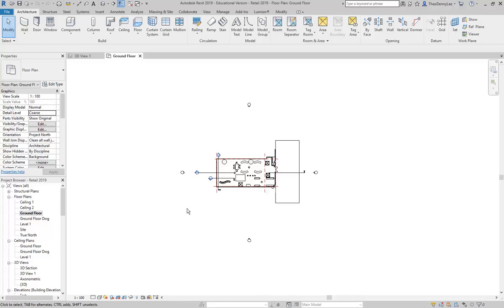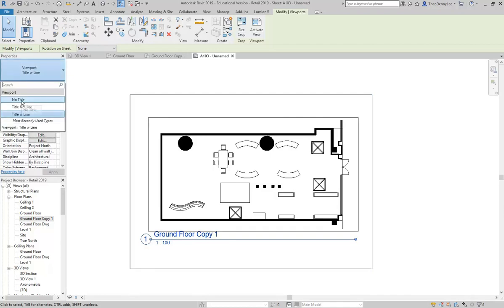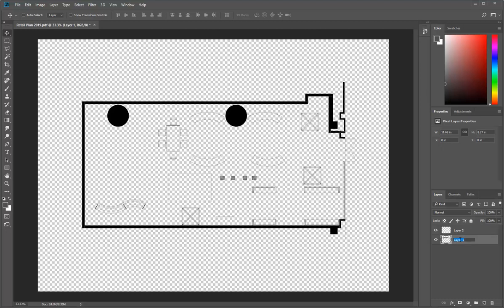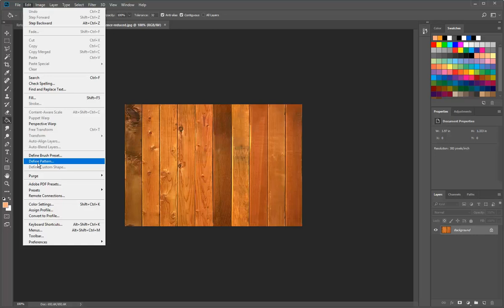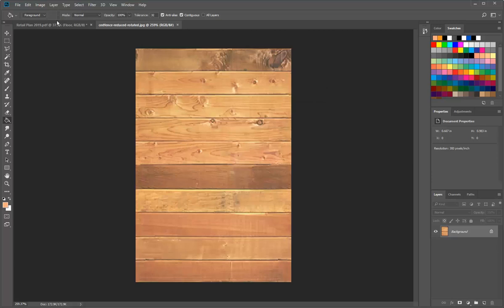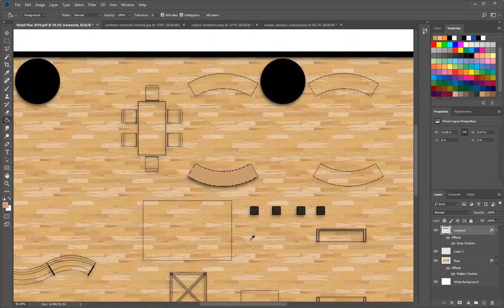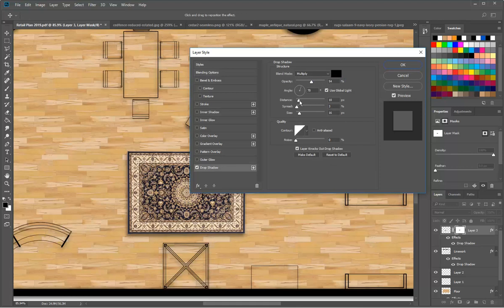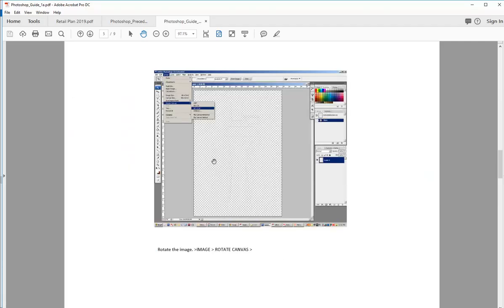Revit Retail 2019 18 Rendering in Photoshop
Revit and Photoshop tutorial showing how to render a plan